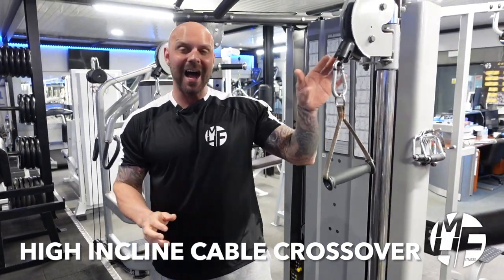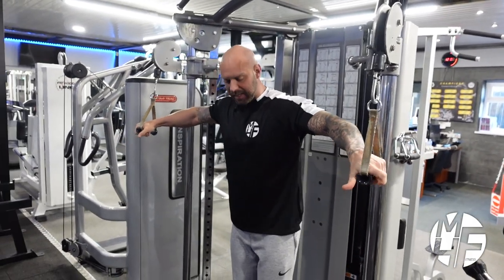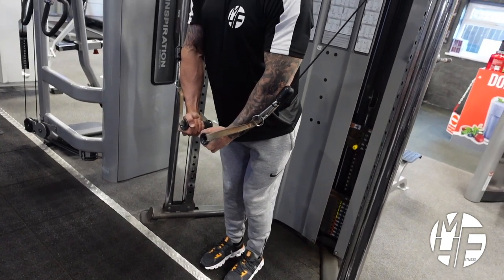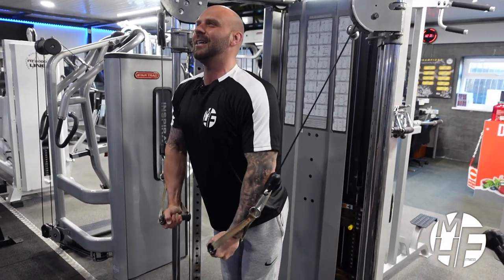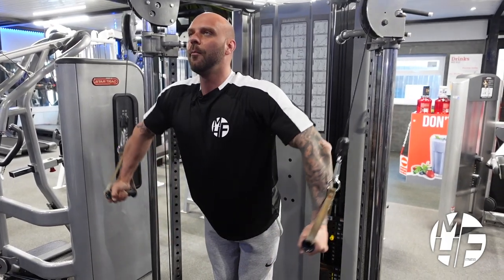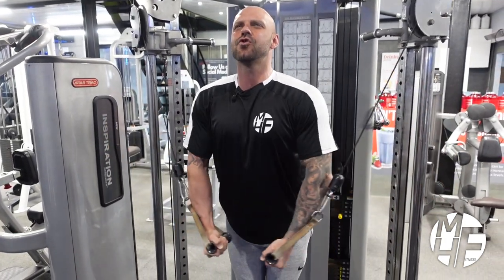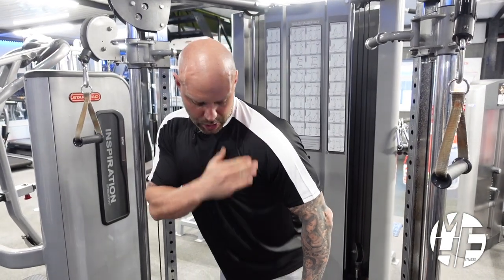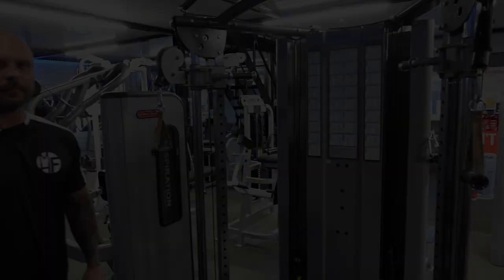How To Do a HIGH INCLINE CABLE CROSSOVER: A Step-by-Step Tutorial for Better Chest Workouts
In this video, we'll show you how to master the high incline cable crossover, a powerful exercise that targets your chest muscles for increased strength and definition. We'll cover proper form and technique, including how to engage your muscles and maintain good posture throughout the exercise.

We'll also discuss common mistakes people make when performing the high incline cable crossover, and provide tips and modifications to help you perform the exercise safely and effectively based on your fitness level and goals.

Whether you're a beginner or an experienced athlete, this tutorial will provide you with valuable information to take your chest workout to the next level.